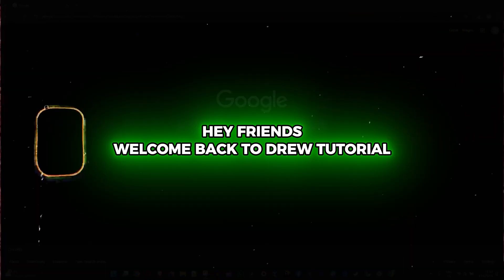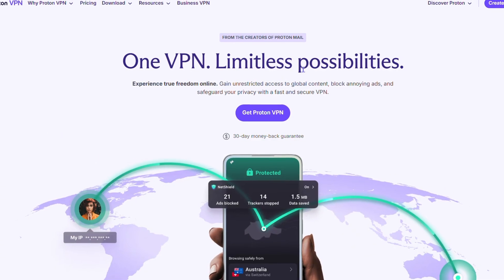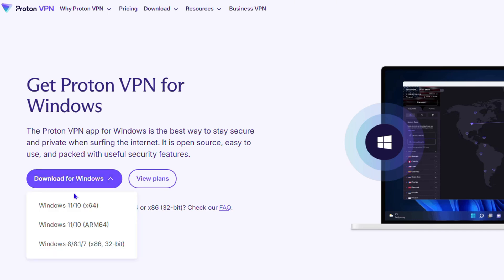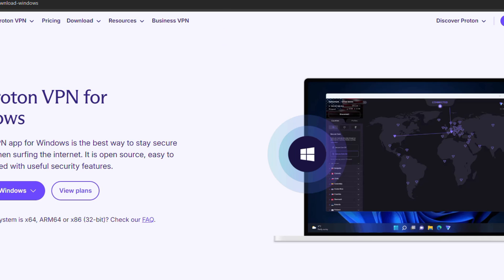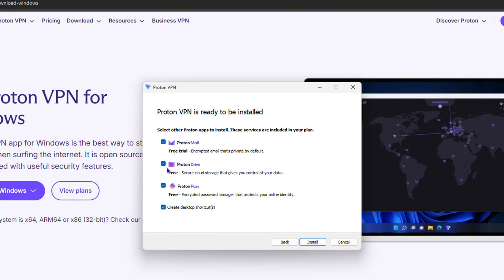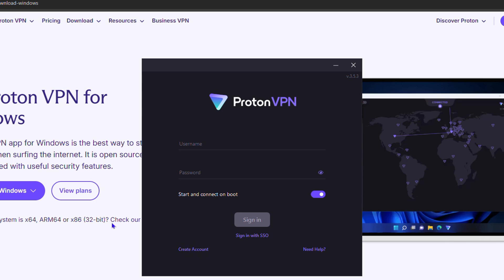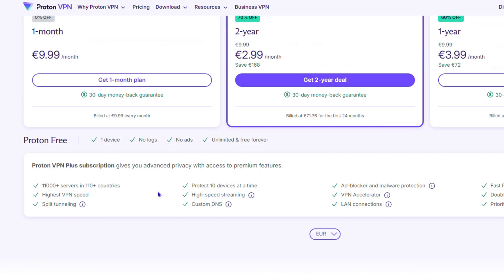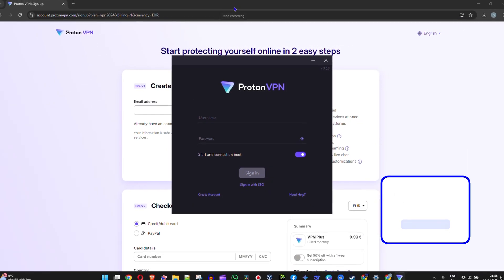How to DOWNLOAD Proton VPN on Windows 10 and 11 in Minutes!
Learn how to download and install Proton VPN on Windows 10 and 11 in just a few minutes! In this tutorial, we'll take you through a step-by-step guide on how to get Proton VPN up and running on your Windows computer. From downloading the software to configuring the settings, we've got you covered. Whether you're looking to protect your online privacy, access geo-restricted content, or simply want to browse the internet securely, Proton VPN is a great choice. So, what are you waiting for? Follow along and get started with Proton VPN on Windows 10 and 11 today!